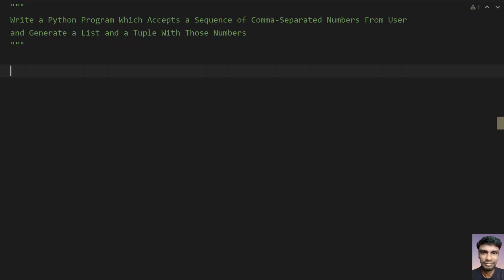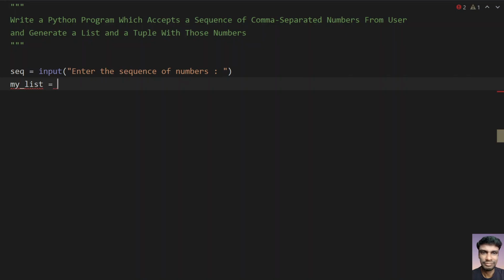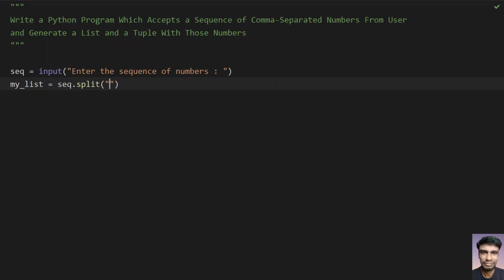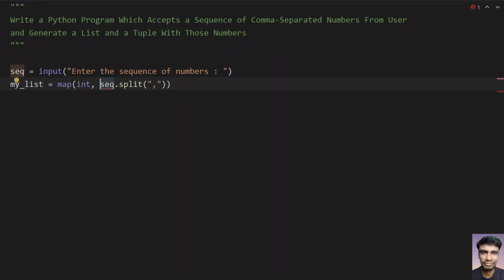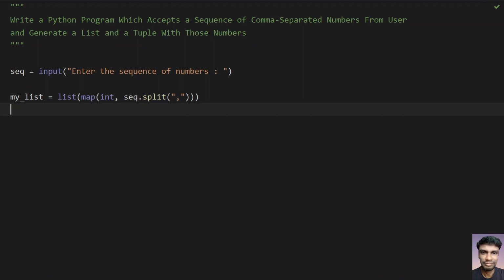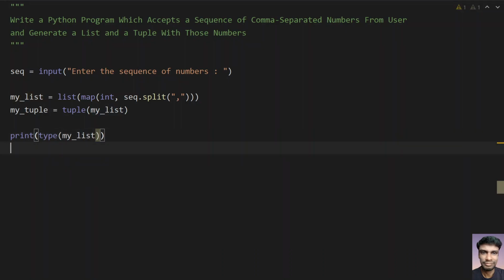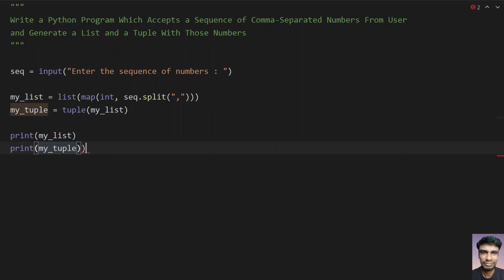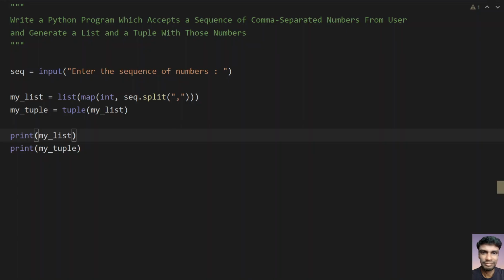Python Program Which Accepts a Sequence of Comma-Separated Numbers From User and Generate a List and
Hi, In this video I tried to solve how you can Write a Python Program Which Accepts a Sequence of Comma-Separated Numbers From User and Generate a List and a Tuple With Those Numbers

Code
seq = input("Enter the sequence of numbers : ")

my_list = list(map(int, seq.split(",")))
my_tuple = tuple(my_list)

print(my_list)
print(my_tuple)